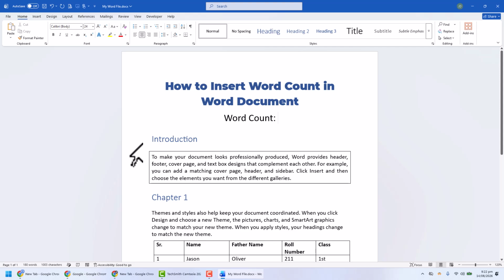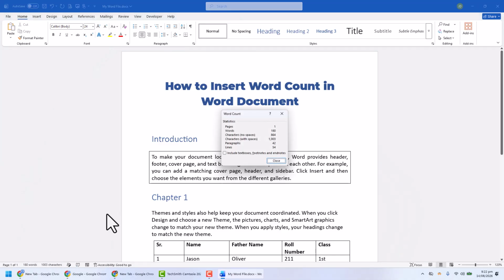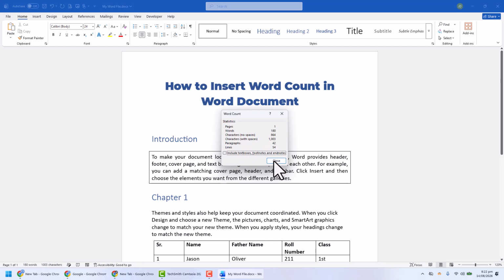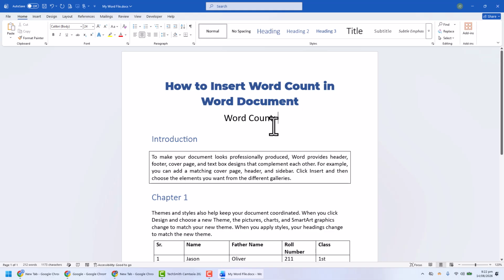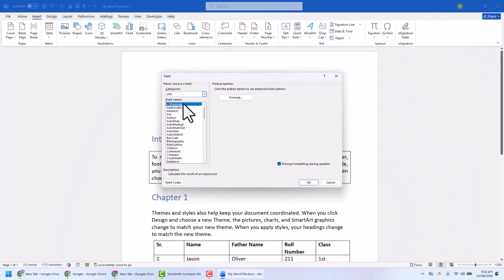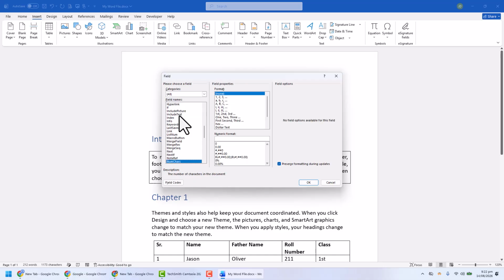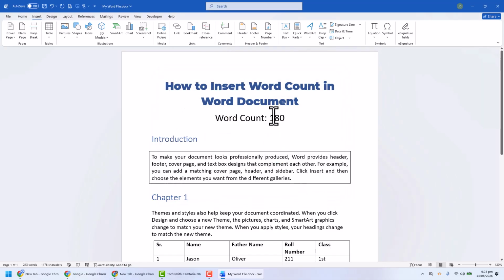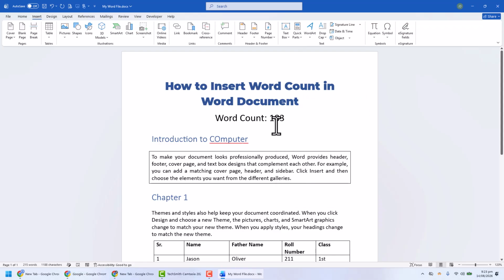How to Insert Word Count in Word Document (Add Automatic Count)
Learn how to insert word count in Word document automatically in seconds! In this easy step-by-step tutorial, you'll learn how to add an automatic word count to your Microsoft Word document using the NumWords field, so you can display the total number of words directly inside your document. This is especially useful for essays, assignments, reports, articles, manuscripts, academic papers, and any document where you need to show the word count clearly.

In this tutorial, I'll show you exactly how to insert a word count in Word using the Insert tab, Quick Parts, and Field. First, place your cursor where you want the word count to appear, such as on your cover page underneath the title. Then go to Insert, select Quick Parts, choose Field, find NumWords from the list of available fields, and click OK. Microsoft Word will insert the current word count directly into your document.

You'll also learn the difference between simply checking the word count and actually inserting the word count into your document. Word normally displays the live word count on the status bar, while the NumWords field lets you place the count wherever you need it inside the document.